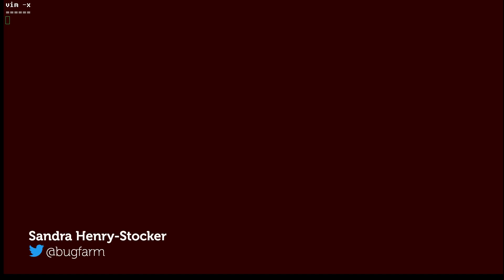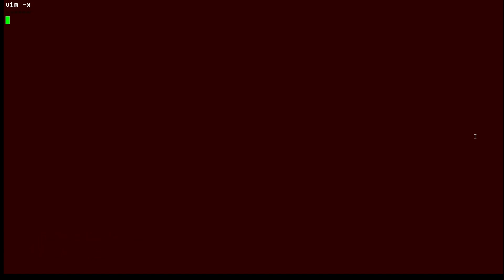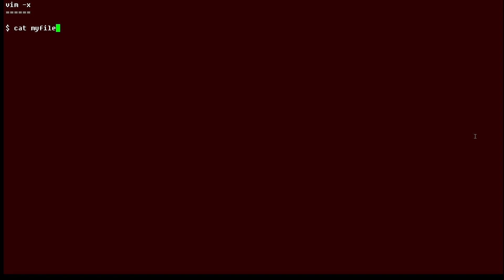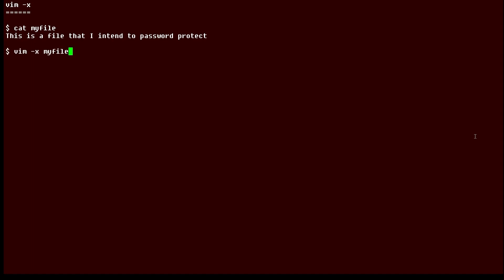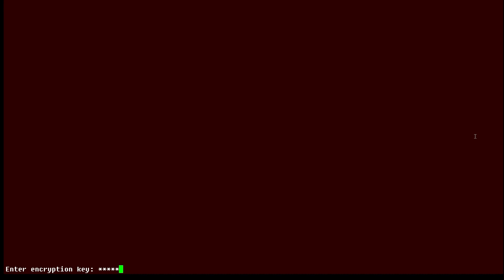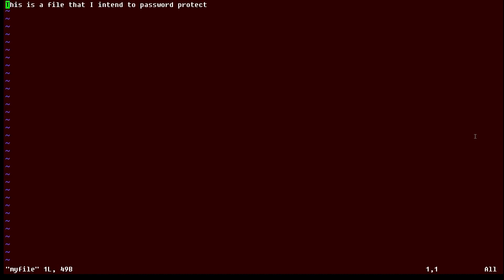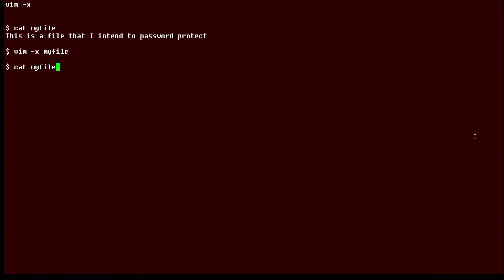How to password-protect with Vim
In this Linux tip, learn how to encrypt using the text editor Vim.